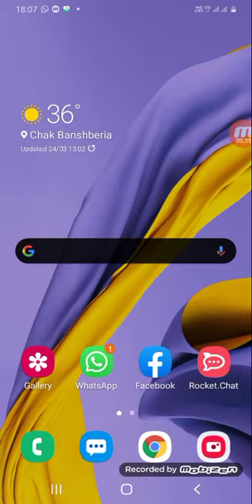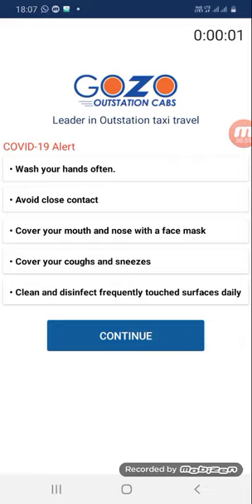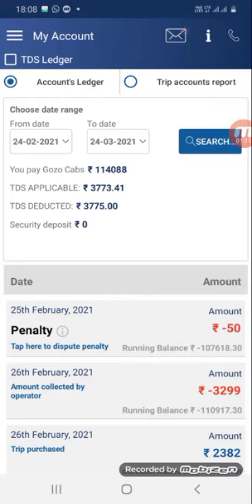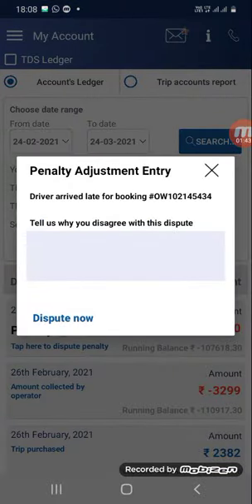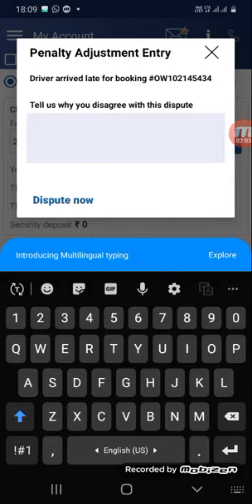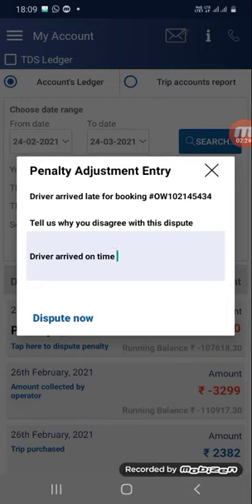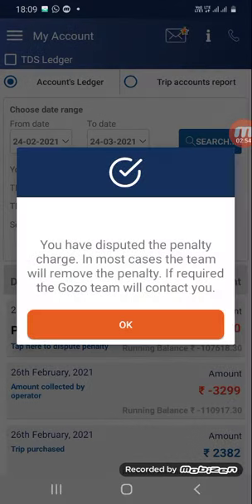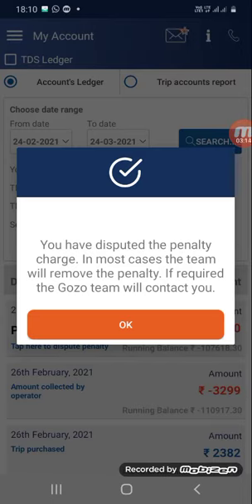Vendor App - Learn how to raise Penalty Dispute [English Version]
We have introduced a very nice and useful feature called "Penalty Dispute"!

Our Vendor Partners can raise any penalty disputes from the Vendor App now. Gozo team will investigate and remove the penalty from the account section.

This is another feature to help our Vendor Partners to improve and focus on their performance to ensure better customer satisfaction.

Watch the video carefully and follow the simple steps to use the important feature.

Idhar Udhar Kyon Khojo? Just get a GOZO. !!